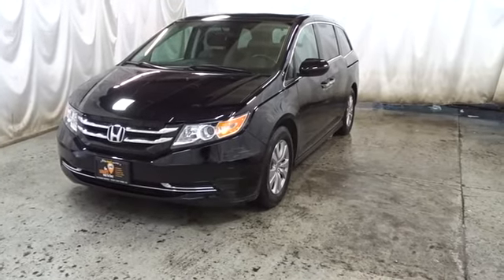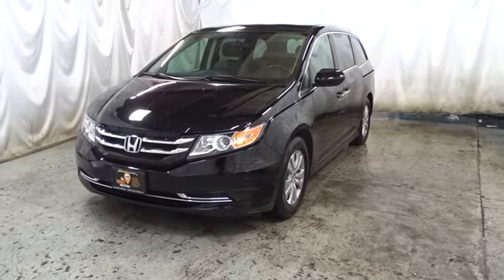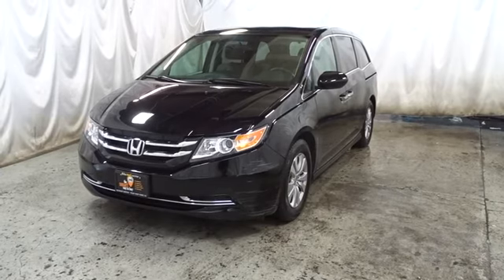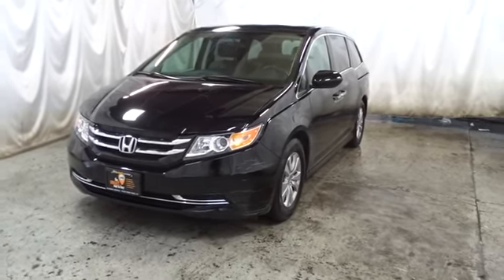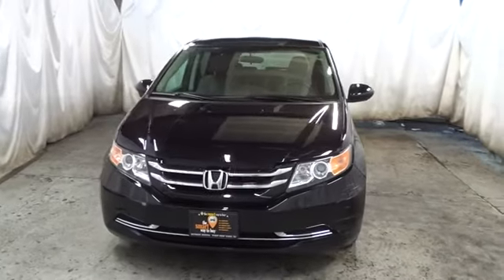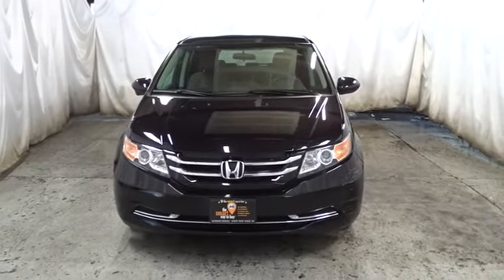2016 Honda Odyssey Hudson, West New York, Jersey City, Tenafly, Paramus, NJ HHGB100253U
Black  2016 Honda Odyssey available in Hudson, New Jersey at Hudson Honda. Servicing the West New York, Jersey City, Tenafly, Paramus, NJ area.

Hudson Honda
6608 John F Kennedy Blvd

One owner, clean car fax, no accidents, alloys, dvd, good service history, low miles, 6 cylinders, back up camera, power windows, locks, mirrors,, more to choose from, low priced, test drives are free. Hudson Honda is honored to present a wonderful example of pure vehicle design... this 2016 Honda Odyssey SE only has 20,129mi on it and could potentially be the vehicle of your dreams! How to protect your purchase? CARFAX BuyBack Guarantee got you covered. This vehicle has extremely low mileage on the odometer, so while it's pre-owned, it's practically new. Treat your family to the joy of a vehicle with a super premium entertainment package like the one found in this vehicle. More information about the 2016 Honda Odyssey: The 2016 Odyssey stands out from the pack by offering an especially thoughtful, versatile interior layout and stylish design. The Odyssey's 3-mode second-row seat is also a standout in its class, able to fold, widen for passenger comfort or become narrower for easier access to the third row. The Odyssey remains one of the sportiest-driving minivans available -- especially with respect to handling. Feature-wise, the Odyssey is the first minivan to offer an all-digital entertainment system with a high-resolution HDMI input to keep it compatible with modern electronics. For safety, Honda also claims to offer the most LATCH child seat positions of any vehicle -- a total of five to easily allow four child seats of any design. The Odyssey has earned an Insurance Institute for Highway Safety Top Safety Pick+, the highest honor ever bestowed upon a minivan. This model sets itself apart with Bold styling details, innovative cargo storage, living-room-on-wheels comfort and versatility, smooth, refined ride, responsive handling, and top safety pick Looking for a clean, well-cared for 2016 Honda Odyssey? This is it. Drive home in your new pre-owned vehicle with the knowledge you're fully backed by the CARFAX Buyback Guarantee. Low, low mileage coupled with an exacting maintenance program make this vehicle a rare find. This 2016 Honda is a unique find -- pair it with a Rear Entertainment Package and you have hit the jackpot. More information about the 2016 Honda Odyssey: The 2016 Odyssey stands out from the pack by offering an especially thoughtful, versatile interior layout and stylish design. The Odyssey's 3-mode second-row seat is also a standout in its class, able to fold, widen for passenger comfort or become narrower for easier access to the third row. The Odyssey remains one of the sportiest-driving minivans available -- especially with respect to handling. Feature-wise, the Odyssey is the first minivan to offer an all-digital entertainment system with a high-resolution HDMI input to keep it compatible with modern electronics. For safety, Honda also claims to offer the most LATCH child seat positions of any vehicle -- a total of five to easily allow four child seats of any design. The Odyssey has earned an Insurance Institute for Highway Safety Top Safety Pick+, the highest honor ever bestowed upon a minivan. Strengths of this model include Bold styling details, innovative cargo storage, living-room-on-wheels comfort and versatility, smooth, refined ride, responsive handling, and top safety pick
Window Grid Antenna,A/V Remote,Radio w/Clock, Speed Compensated Volume Control, Steering Wheel Controls, DVD-Audio and 2 Gb Internal Memory,Audio Theft Deterrent,1 LCD Row Monitor In The Rear,2 Wireless Headphones,Entertainment System w/DVD,Liftgate Rear Cargo Access,Compact Spare Tire Mounted Inside,Body-Colored Rear Step Bumper,LED Brakelights,Wheels: 17 x 7 Alloy,Fully Automatic Projector Beam Halogen Daytime Running Headlamps w/Delay-Off,Black Grille w/Chrome Accents,Body-Colored Front Bumper w/Chrome Rub Strip/Fascia Accent,Chrome Door Handles,Speed Sensitive Variable Intermittent Wipers,Deep Tinted Glass,Body-Colored Power Heated Side Mirrors w/Manual Folding,Tires: P235/65R17 103T AS,Tailgate/Rear Door Lock Included w/Power Door Locks,Chrome Side Windows Trim, Black Front Windshield Trim and Black Rear Window Trim,Front Windshield -inc: Sun Visor Strip,Galvanized Steel/Aluminum Panels,Power Sliding Rear Doors,Clearcoat Paint,Lip Spoiler,Fixed Rear Window w/Fixed Interval Wiper and Defroster,Steel Spare Wheel,Outside Temp Gauge,Analog Display,HomeLink Garage Door Transmitter,4 Seatback Storage Pockets,Removable 40-20-40 Folding Split-Bench Front Facing Manual Reclining Fold Forward Seatback Rear Seat w/Manual Fore/Aft and Side-To-Side Sliding,Manual Anti-Whiplas